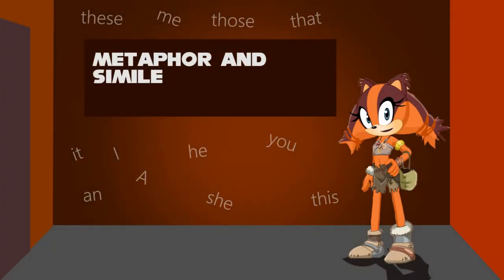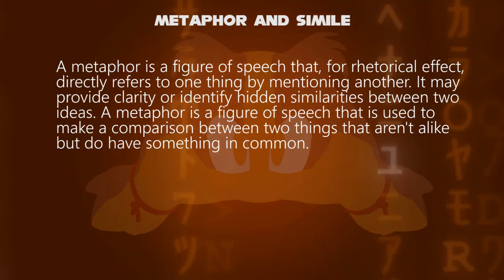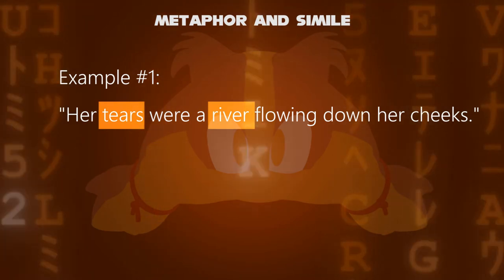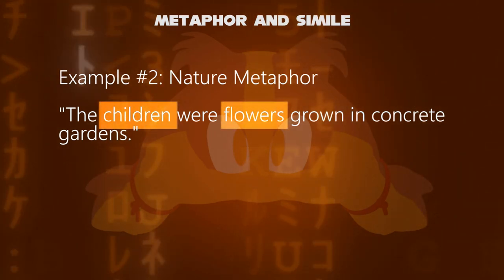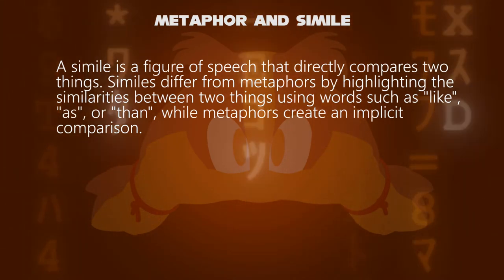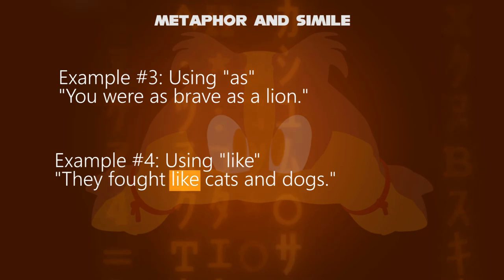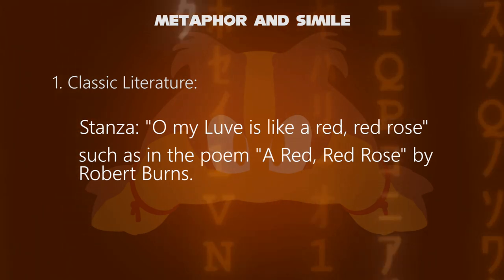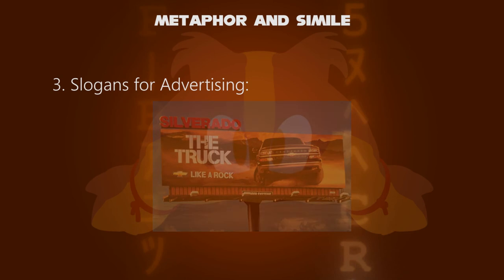Sticks the Badger Teaches about Metaphor And Simile (Studio Update)